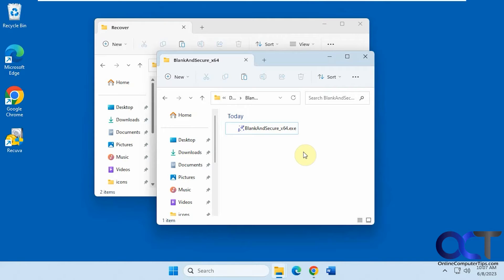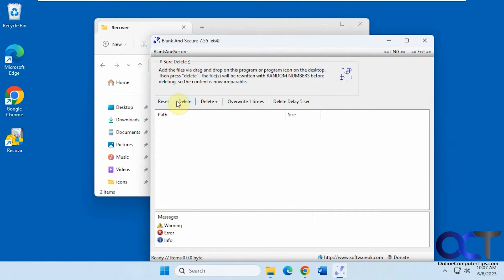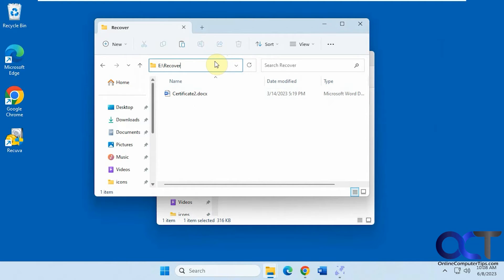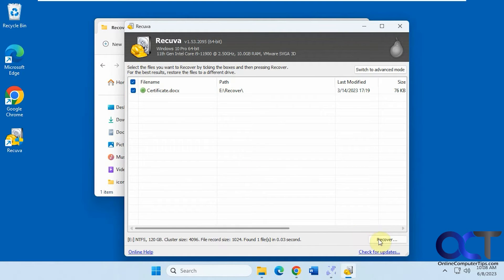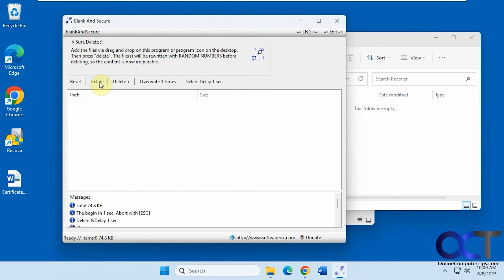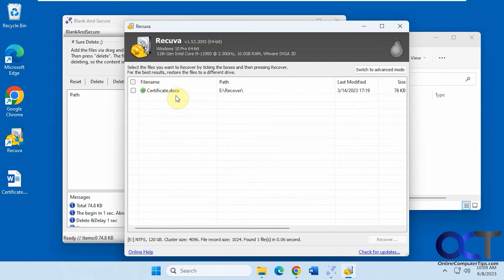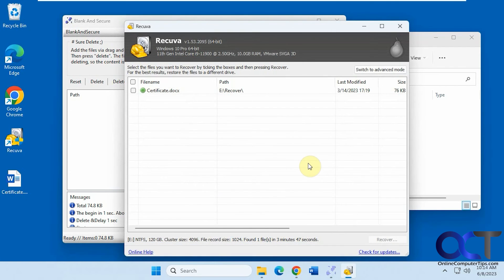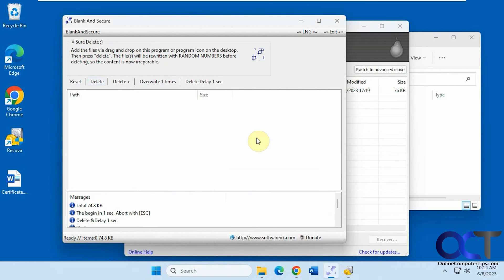How to Permanently Delete Files so They are Unrecoverable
If you have some files that have sensitive information that you need to delete  permanently, you can use the free Blank and Secure software to delete them so that they will not be able to be recovered by file recovery software methods. This tool will overwrite the data with random numbers before deleting it. You can also choose to have the files overwritten from 1 to 35 times.

Here is a link to download the Blank and Secure software.